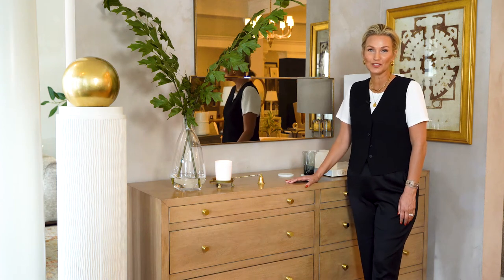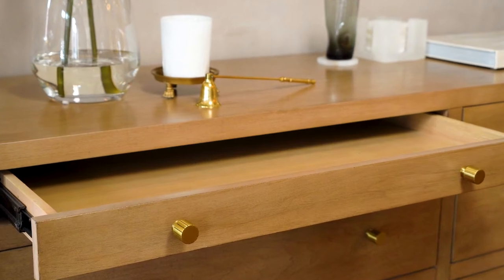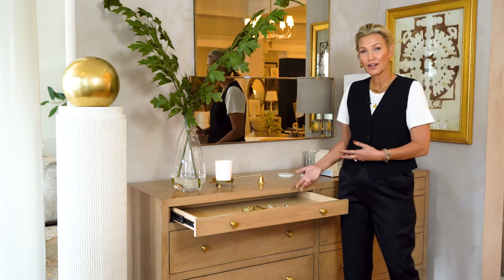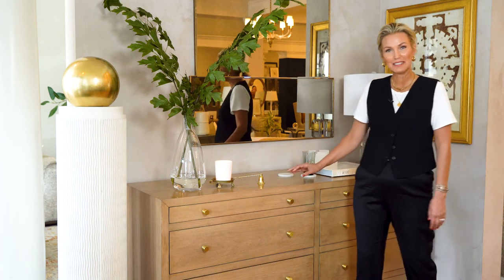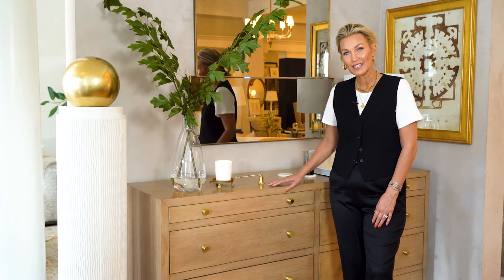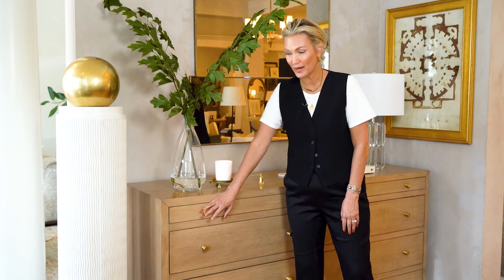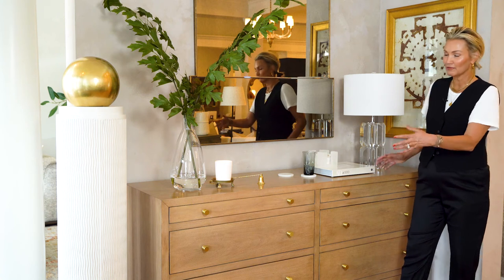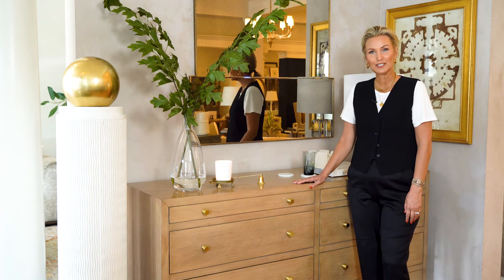Brooklyn Dresser | Alice Lane Home Collection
The Brooklyn Dresser is an exciting new addition with its creamy, bleached finish highlighting its natural Walnut wood graining and patterning. It features an elongated size with ample storage and brass hardware. A favorite detail is the slim top drawer, easily stowing watches, jewelry, phones, and other precious items.